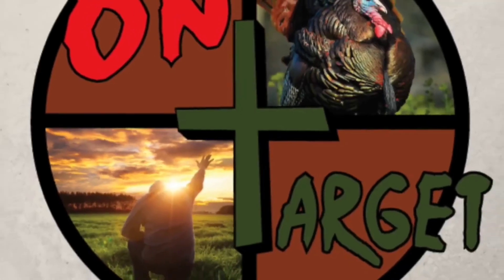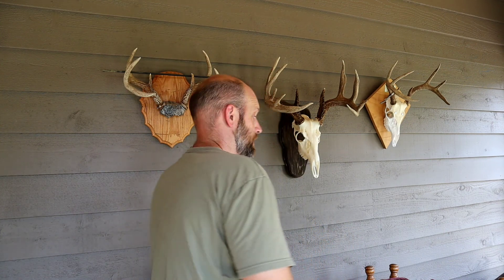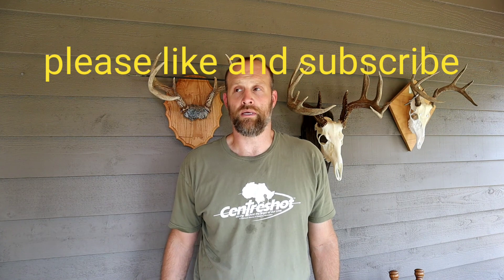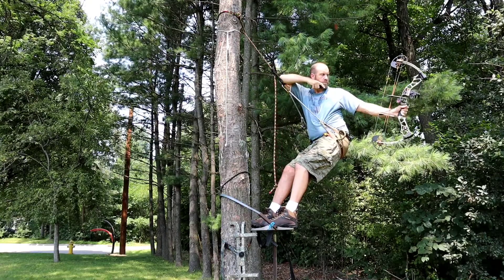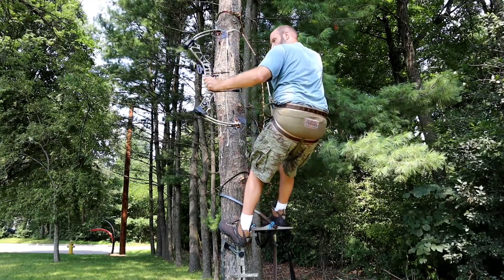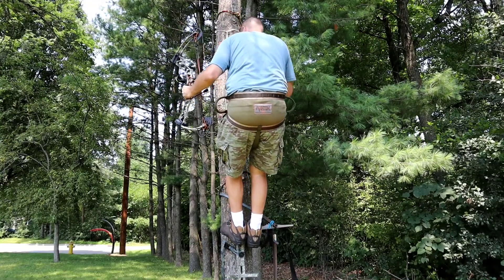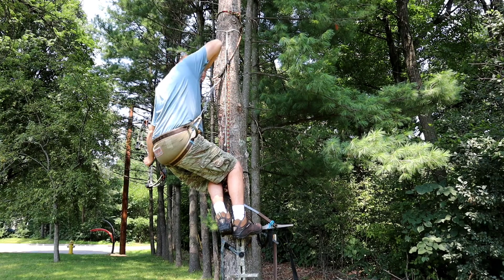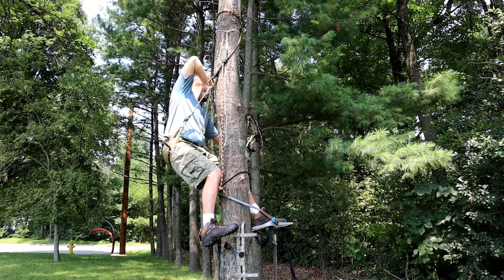Saddle hunting and shooting 360 degrees all on strong side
In this video I talk about and show you how to shoot 100% strong side while saddle hunting. I'm using the lone wolf hand climber seat as a platform and one climbing stick to do this. If you use the one stick method I highly recommend this as it's an easy way and a very secure way to shoot similar to using a ring of steps. Even if you use multiple sticks as you're climbing method as long as you can position that TOP step just slightly under your platform this would work well for you. I wasn't crazy about spinning away and having my back to the animal like some weak side shots do. I also wasn't crazy about trying to put my bow with a knock arrow underneath my tether and doing it that way either. Also raising your bow up over your tether and trying to twist your hips to shoot the weak side shot didn't seem like you could get good form doing it that way. So this method is kind of what I've come up with for me personally so I can always shoot strong side, I can always keep the animal in front of me without turning my back on the animal. I can always keep the tree between me and the animal for anything between 12:00 and 6:00 shot for all my weak side shooting. hope you enjoy the video. If you have any comments or questions or if you want to suggest what you do I would love to hear from you. I learn a ton from hearing from other people and what they've done.